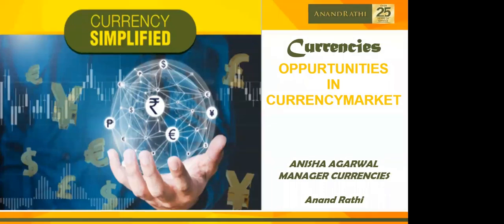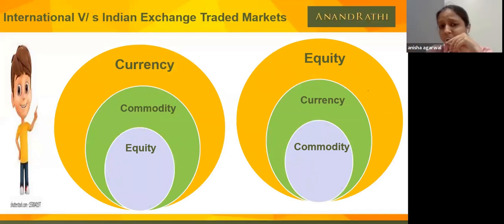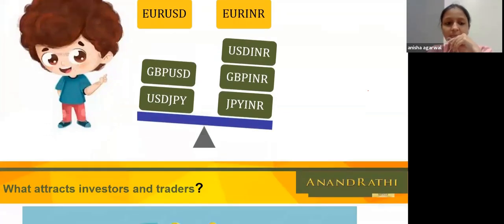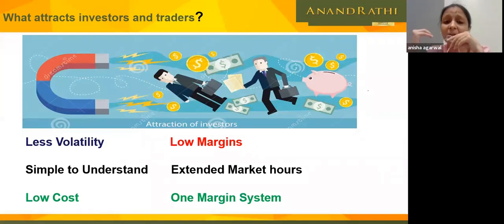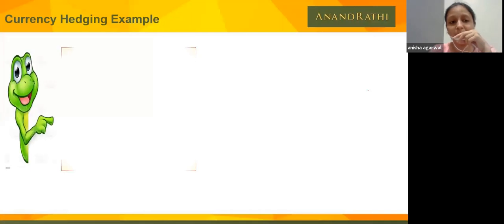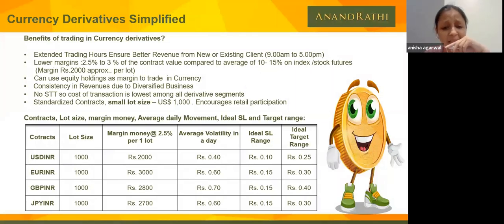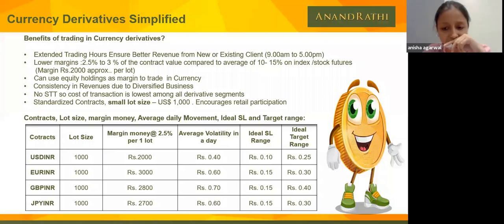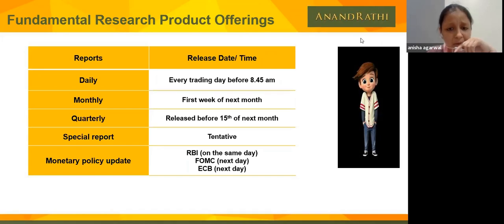Opportunities in Currency Markets! | Currency Simplified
Watch the entire video of our latest Currency Simplified session on Opportunities in Currency Markets!